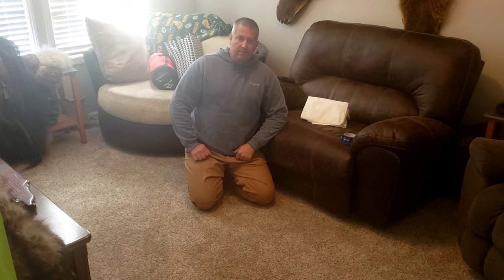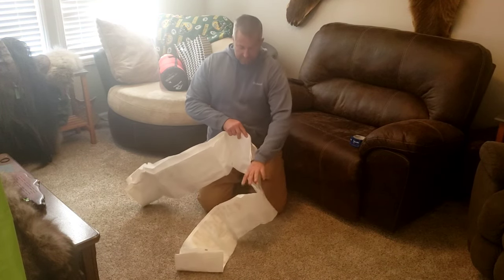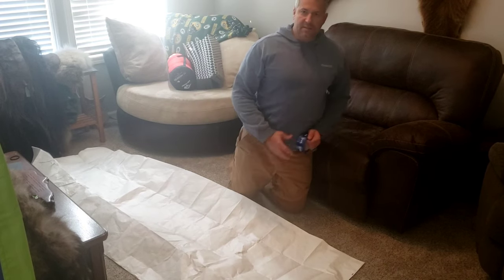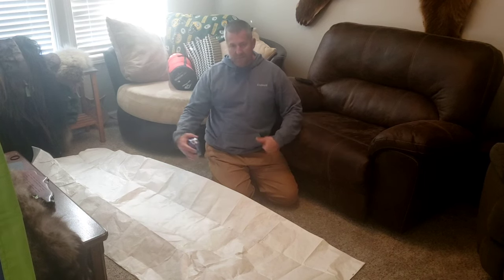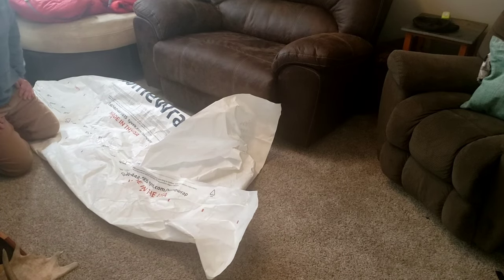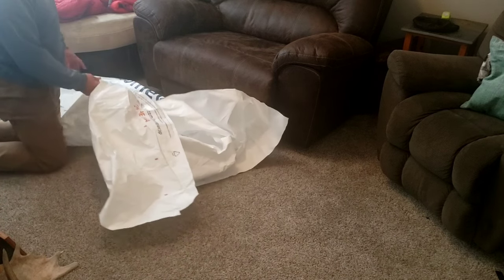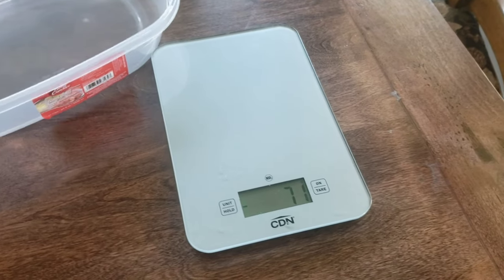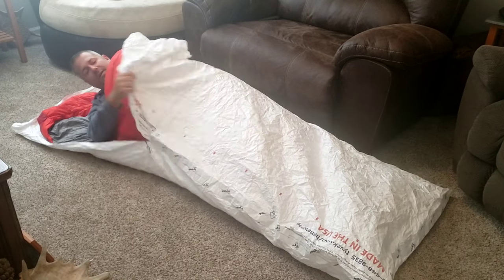Tyvek Bivy Sack // Does it work?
Welcome. I decided to make a Bivvy sack out of Tyvek house wrap. I started with an 8' long by 6' wide and used Tyvek tape to tape up the bottom and side. I tapped both the inside and outside and only tapped about 4.5' of the side to make it easy to get in and out of. Right off the roll Tyvek is very noisy.  A couple of ways to quiet it down is the  wrinkle it up and/or put it in the washing machine for a couple cycles. This Bivvy is water proof, wind proof, weighs 10.8 oz and will increase the temperature of your sleep system 5⁰ to 10⁰. alot of of times you can find enough Tyvek in the dumpster from a construction sight to make this Bivvy. in contrast this Bivvy is much cheaper, lighter and stronger than some store bought ones.